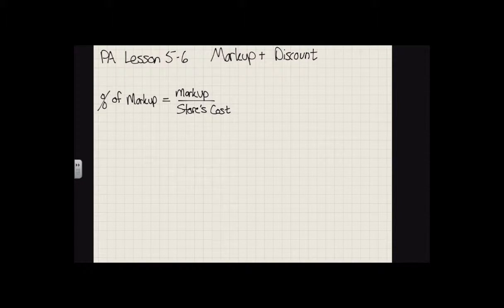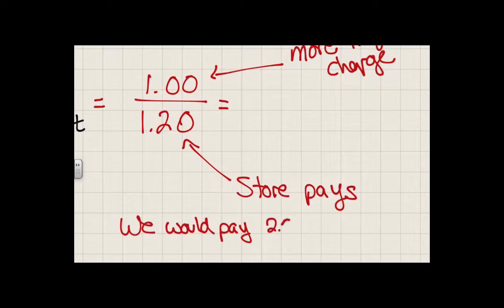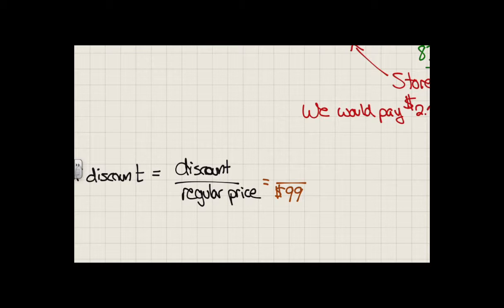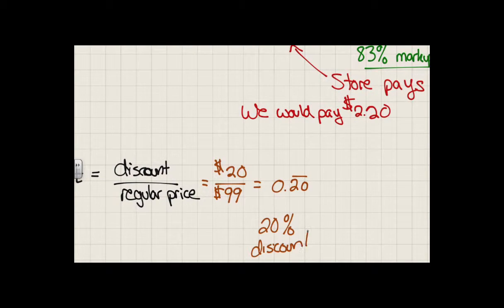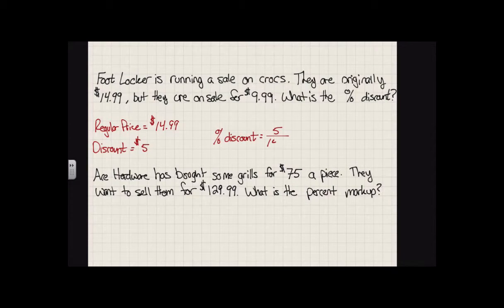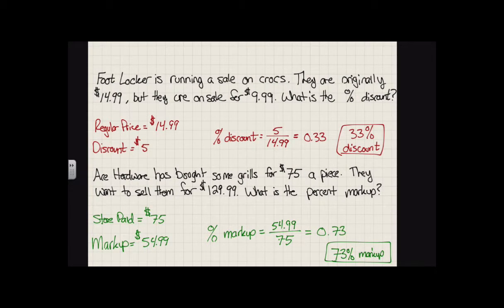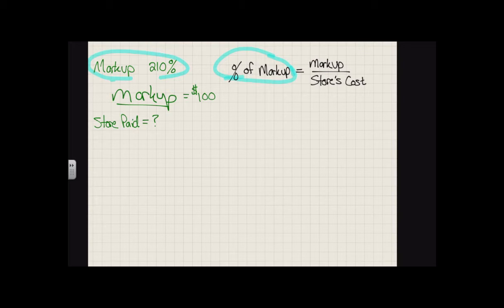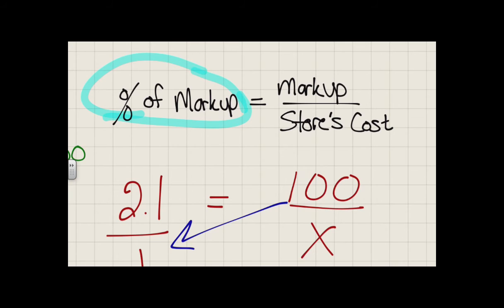PA Lesson 5-6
This lesson focuses on percent markup and percent discounts.